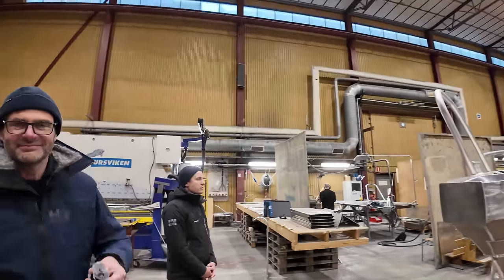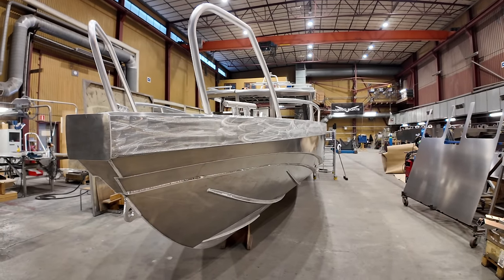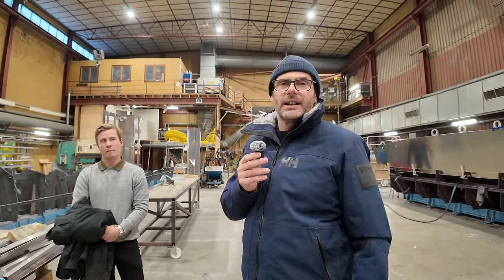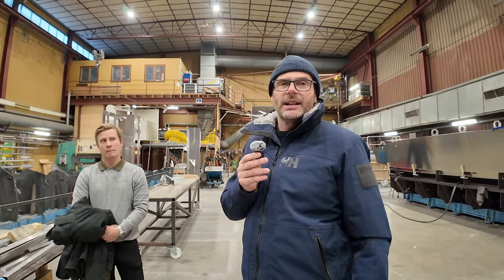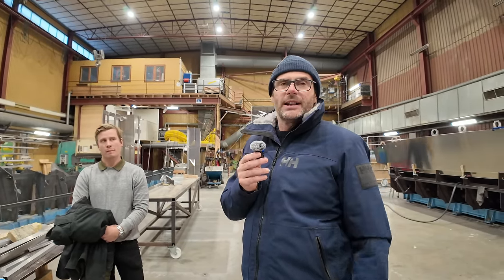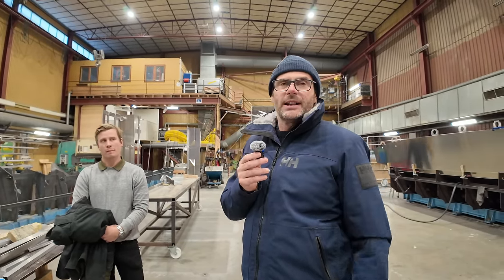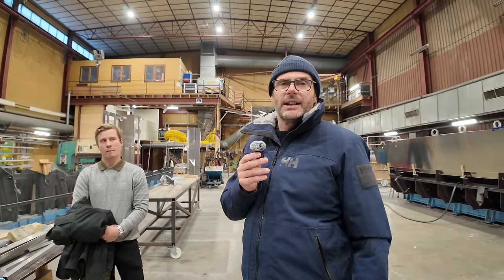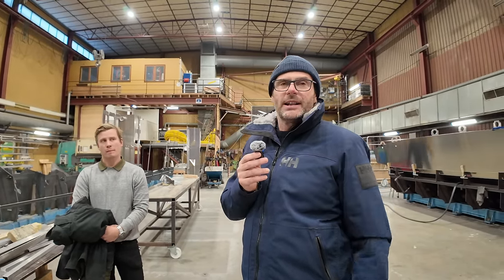EXCLUSIVE Look Inside the Home of VIGGO’s 70+ Knots Aluminium Boats!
During a recent visit to Viggo HQ in Sweden, I had the opportunity to take a look around the facilities where Viggo builds their rugged all-season powerboats.